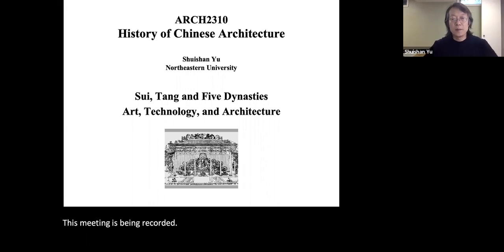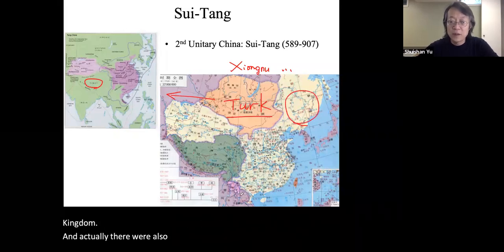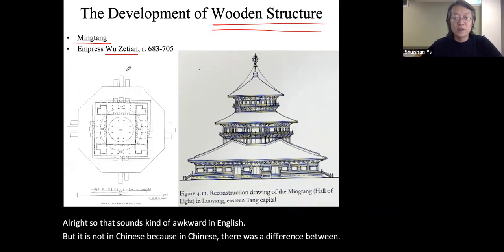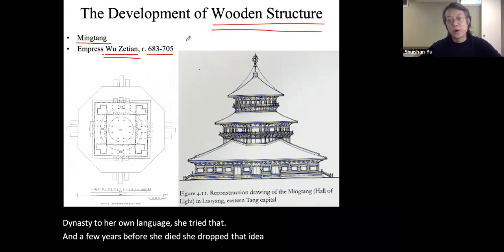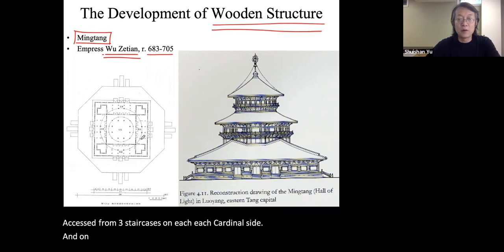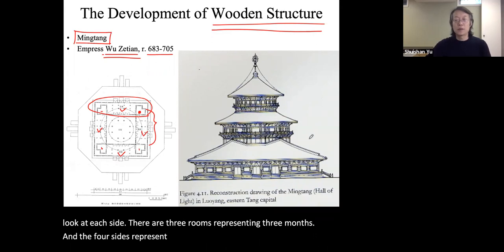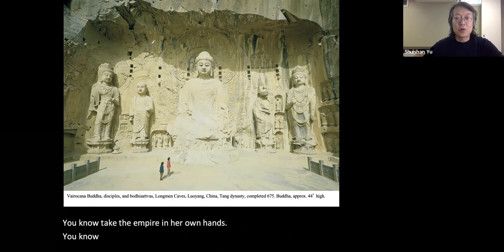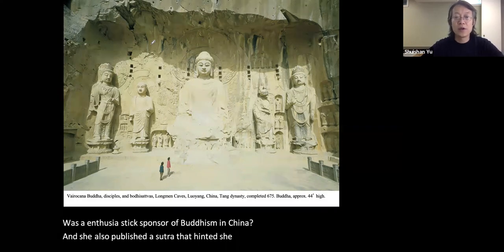8-1 Art, Technology, & Architecture of Sui-Tang Period 隋唐時期中國建築的技術與藝術 in 中國建築史 Chinese Arch History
First part of the lecture “Art, Technology, and Architecture of the Sui-Tang Period 隋唐時期中國建築的技術與藝術” in 于水山中國建築史 History of Chinese Architecture by Prof. Shuishan Yu.